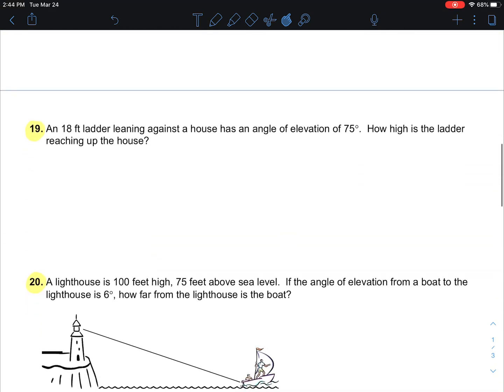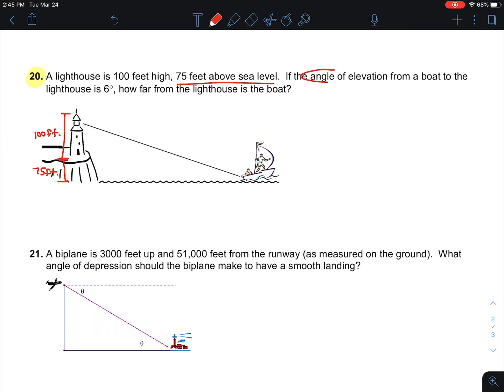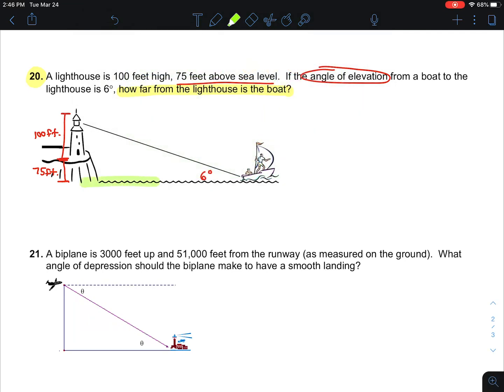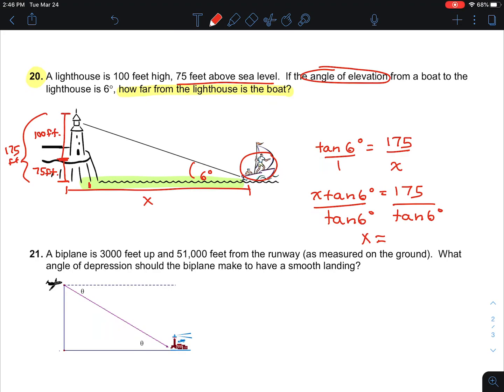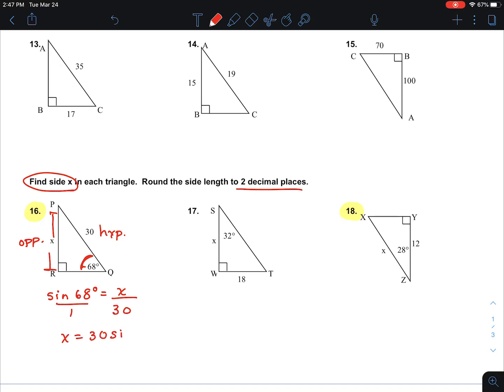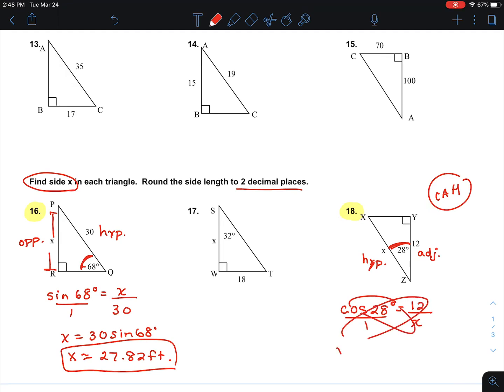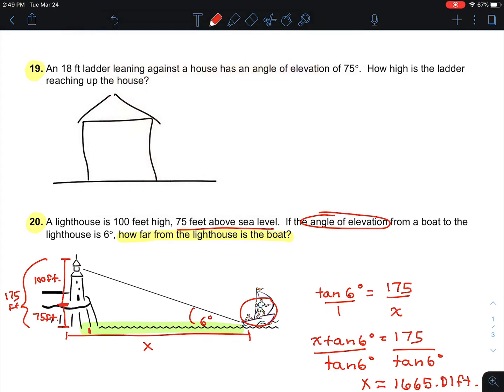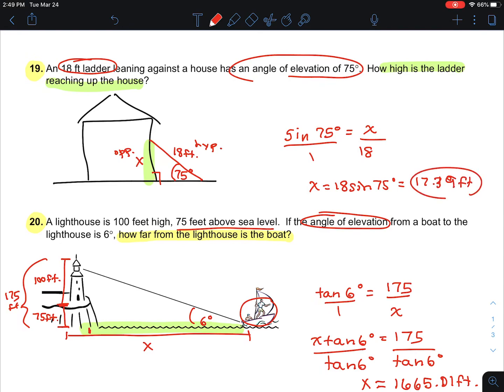12.1 WS questions answered